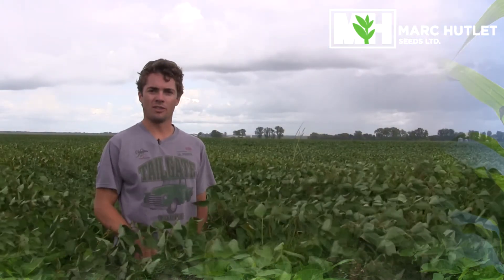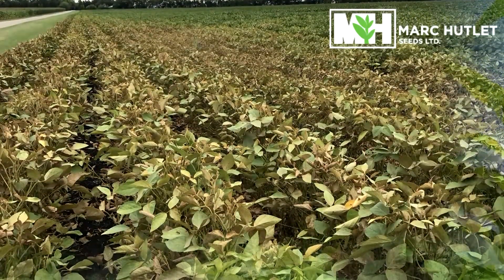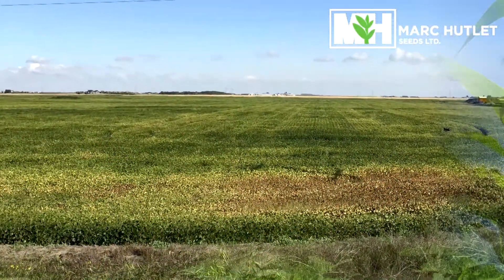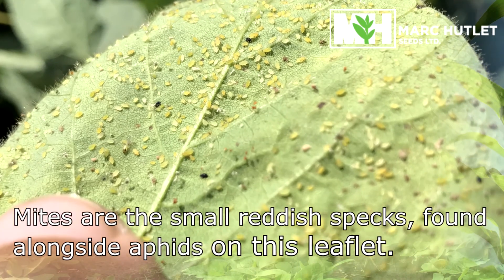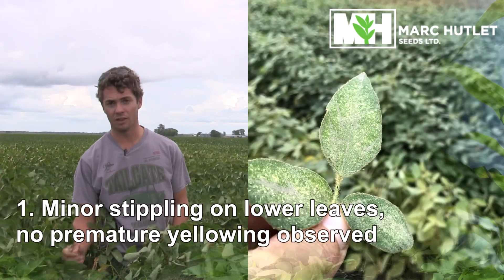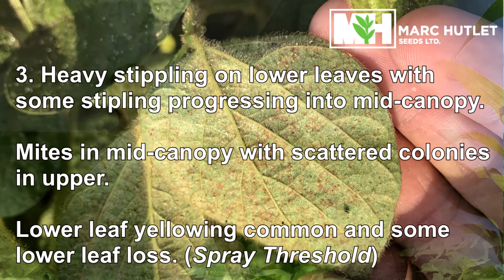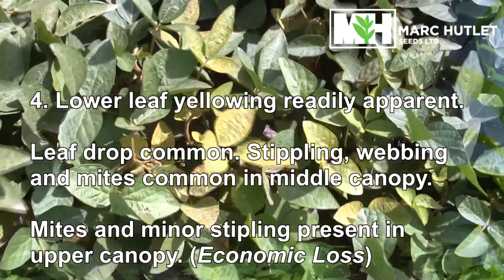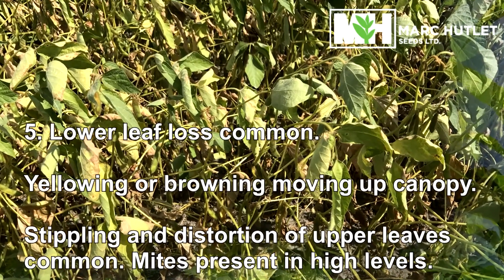August 22 Spider Mite Update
Spider Mite populations rising throughout SE Manitoba